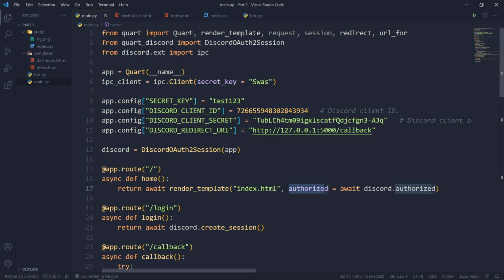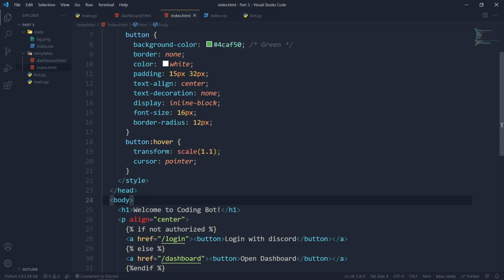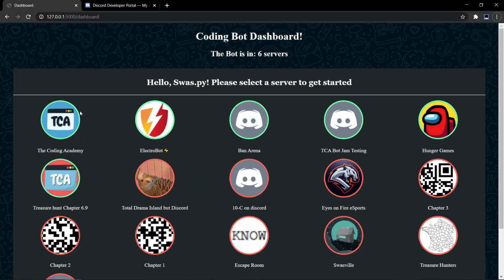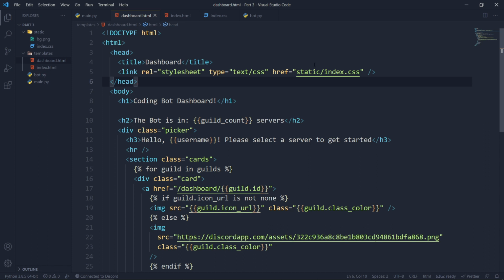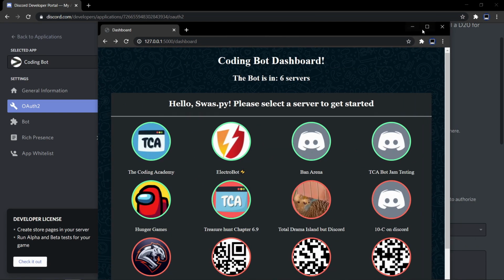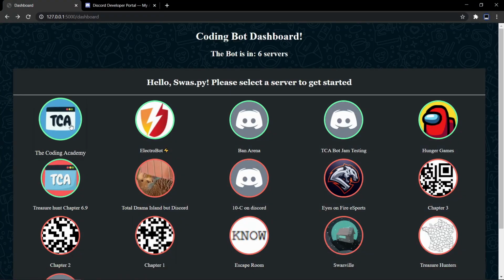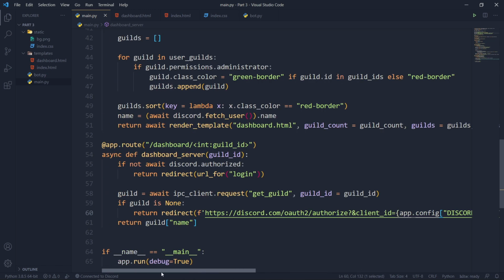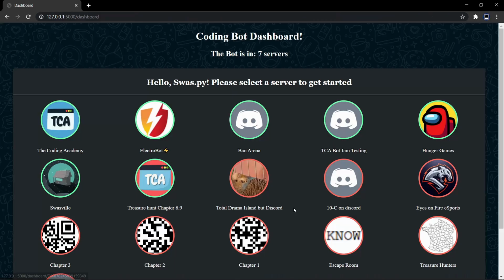How to make a Discord Bot Dashboard with Python | Part 3 (Designing with CSS)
In this video, we will design our discord bot dashboard with CSS in 2021

If you have any suggestions for future videos/doubts, leave it in the comments below.

Queries solved in the video:
1) How to make a Discord Bot Dashboard with Python (Quart and discord-ext-ipc)
2) Discord Bot Dashboard Discord.py
3) Dashboard with discord-ext-ipc and quart
4) Web design
%) Designing dashboard with CSS